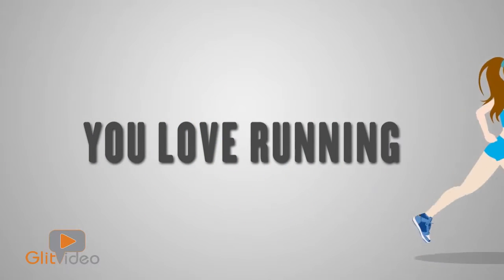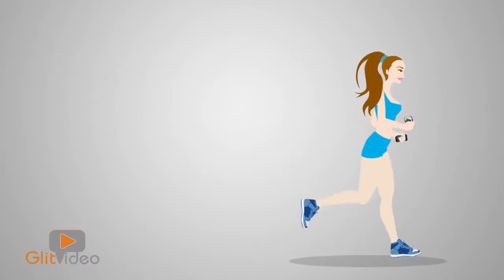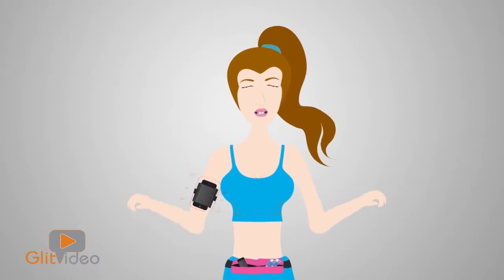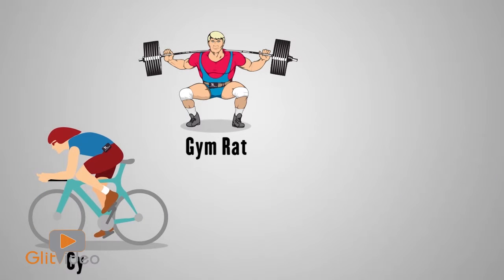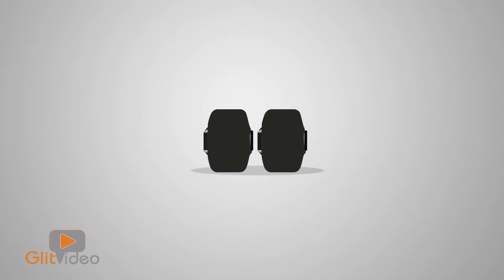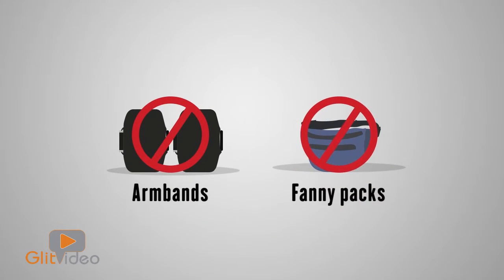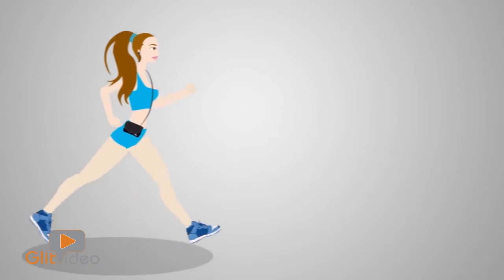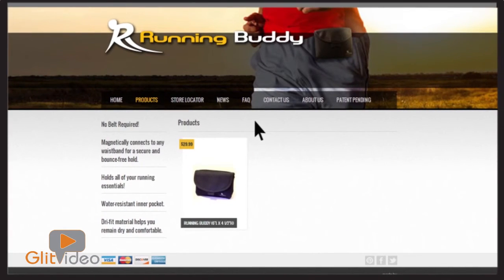Running Buddy Cartoon Video